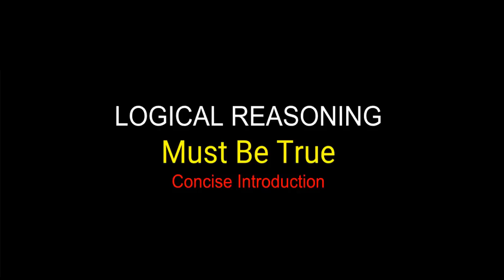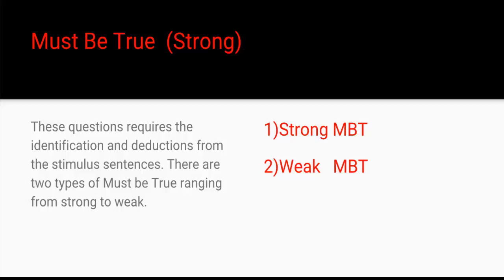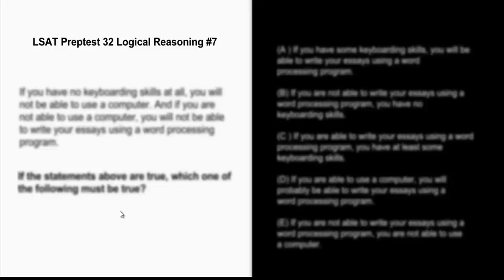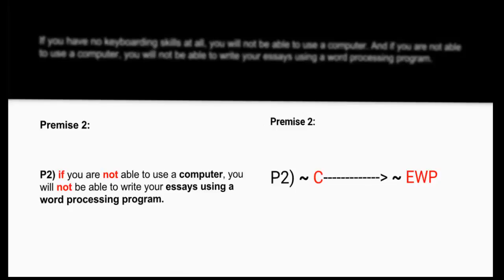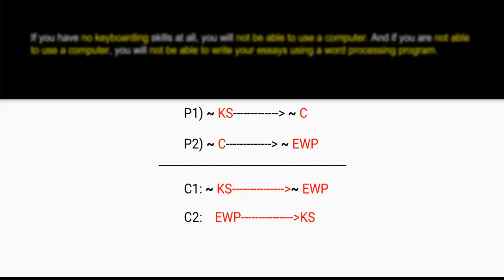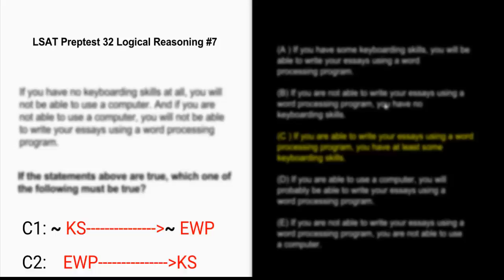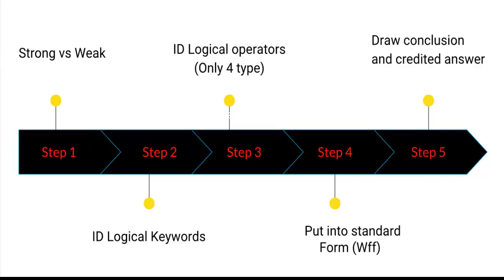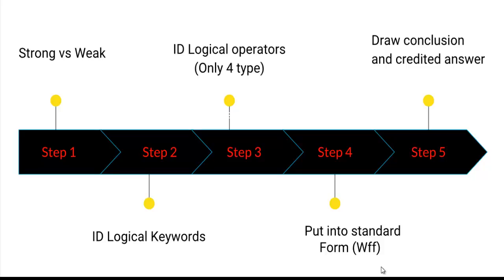LSAT 360 Preptest 32 S1 Logical Reasoning #7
How to Solve Must Be True in 5 steps